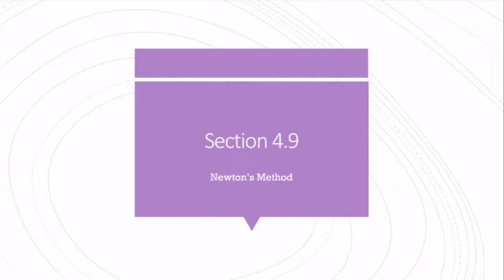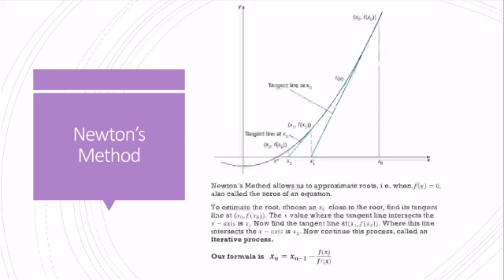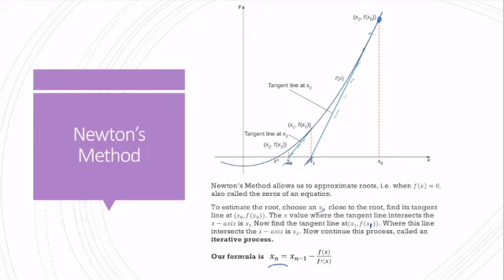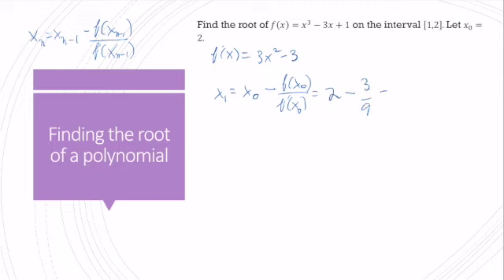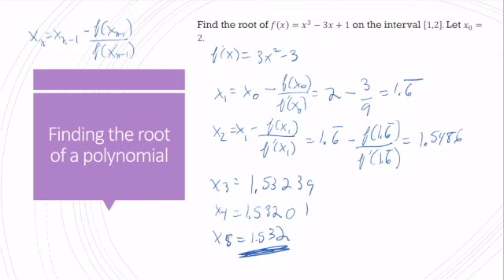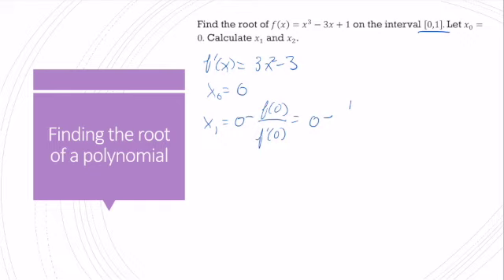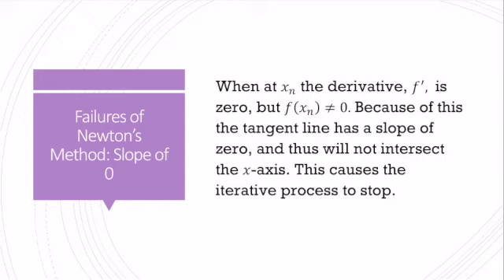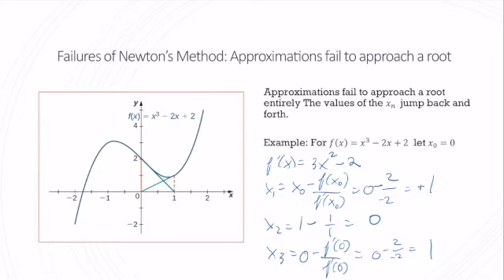Calculus 1, Section 4.9